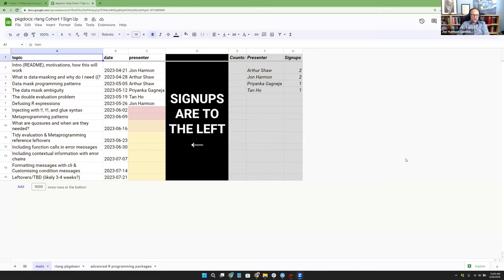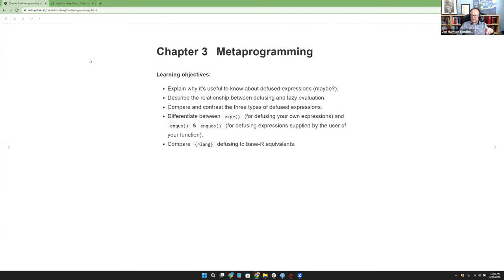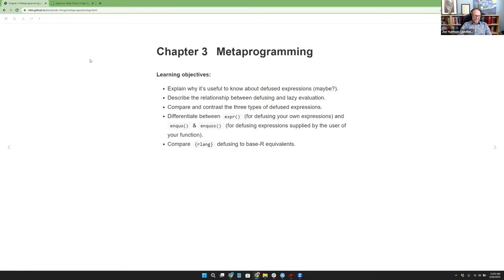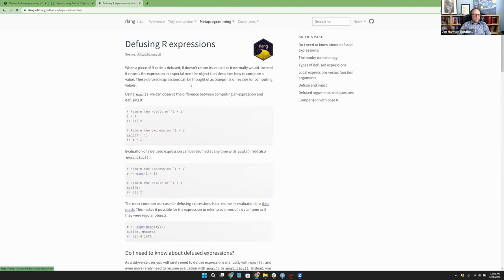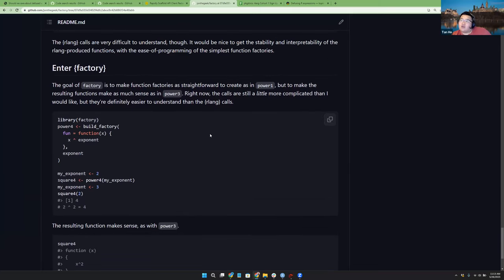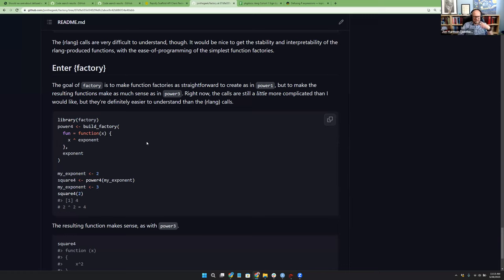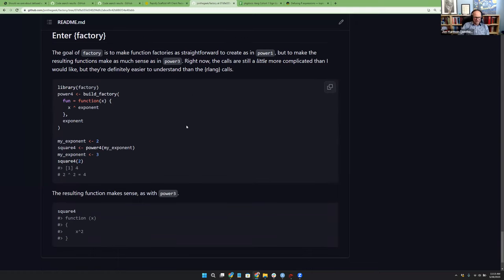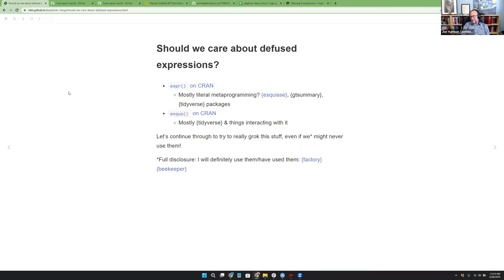rlang docs: Defusing R expressions (rlang01)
Jon Harmon leads a discussion of "Defusing R expressions" from the {rlang} package documentation. This meeting took place on 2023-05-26, to the R4DS rlang Book Club. Cohort 01